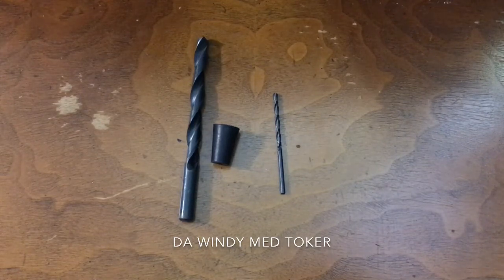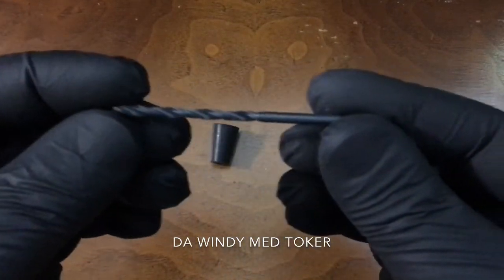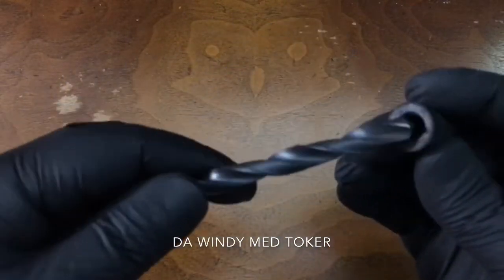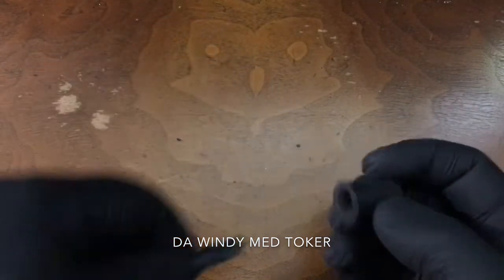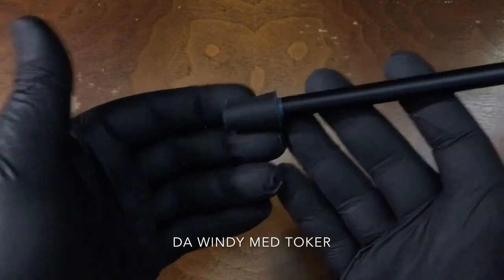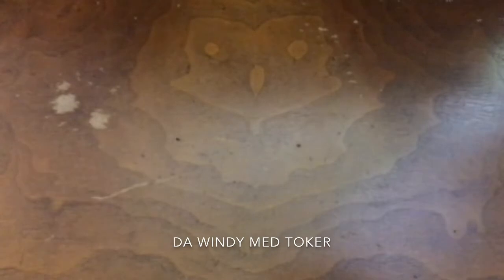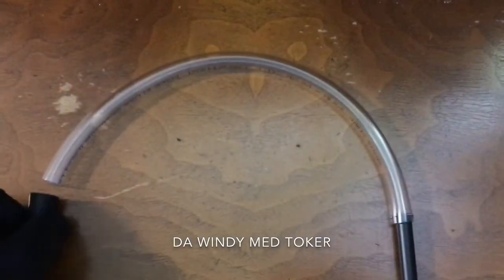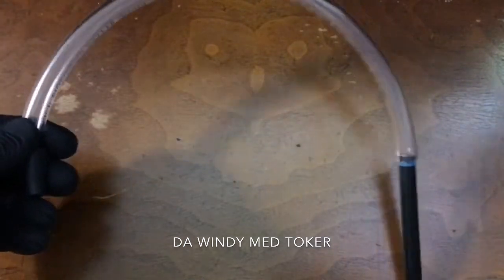How To Make Your Own Vape Cartridge Water Filter Adapter To Use With Most Bongs / Rigs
This is an educational video to help Illinois medical marijuana card participants, soon to be registered patients, and those still deciding if they want to be patients.

If this video helped you or if you wish to help me continue making better content consider sending a donation.

New Mailbox:
Windy DMT
6351 W Montrose Ave
# 260